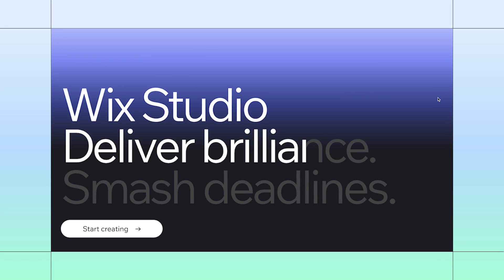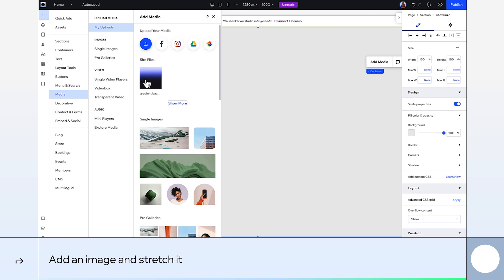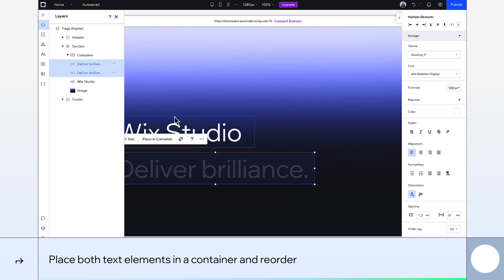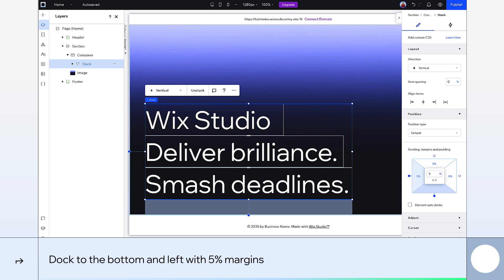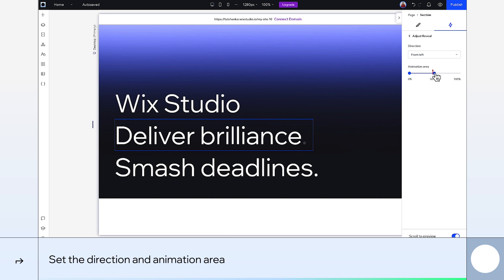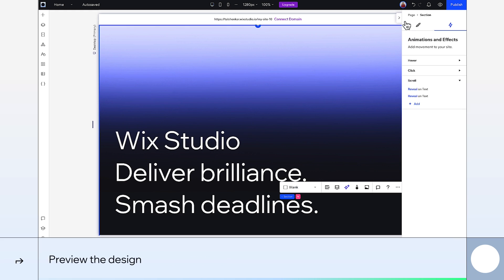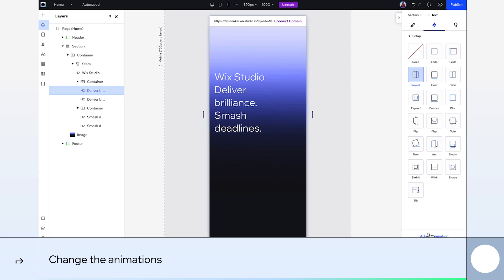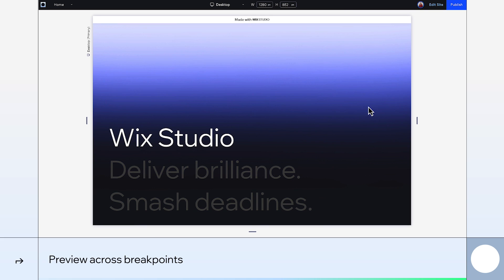Build along to create a text color reveal effect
Follow along and recreate the text color reveal effect one of our in-house designers used for the Wix Studio home page.

This effect activates as soon as a visitor starts scrolling down the page, creating an engaging first impression that sparks delight and encourages them to keep scrolling. Use it as a quick and effective way to emphasize important content—in this case, our hero section header.